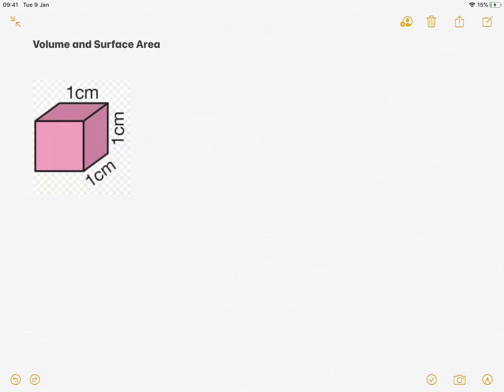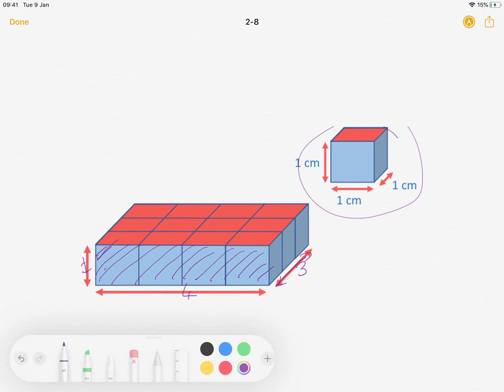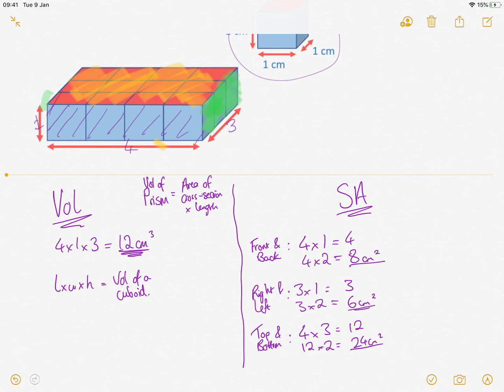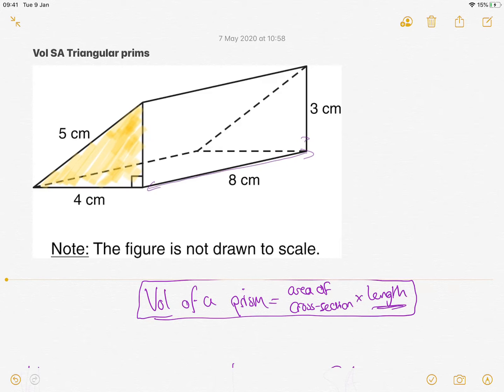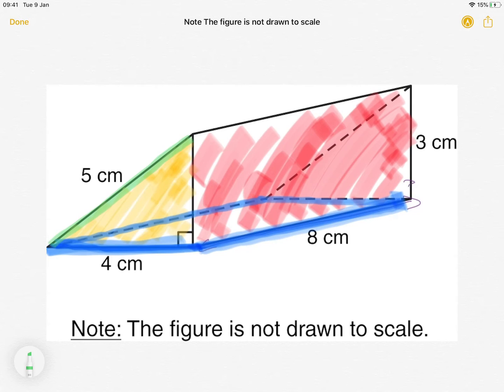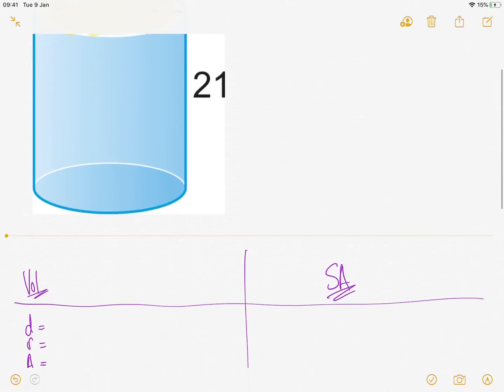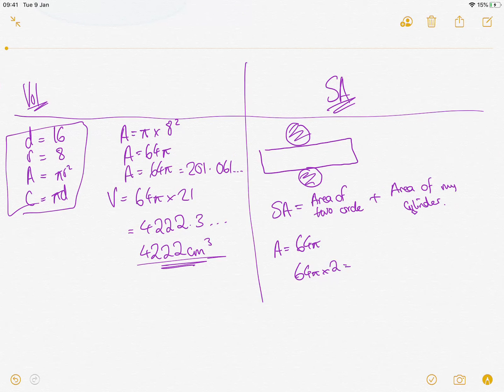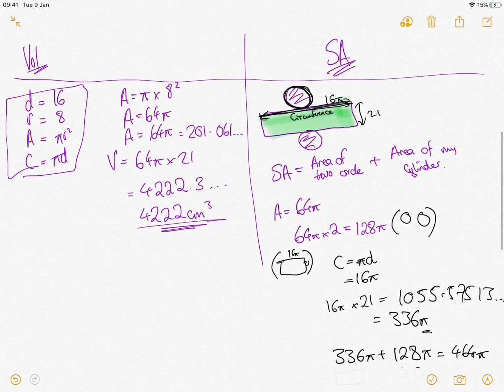Y9 - Volume and Surface Area Revision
- Volume and surface area description
- Vol and SA of Cuboid
- Vol and SA of Triangular Prism
- Vol and SA of Cylinder